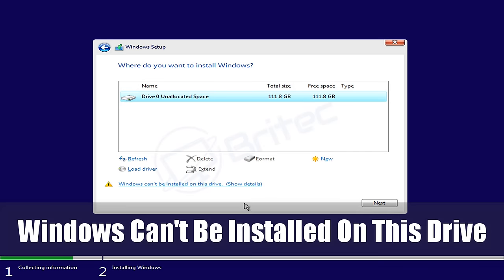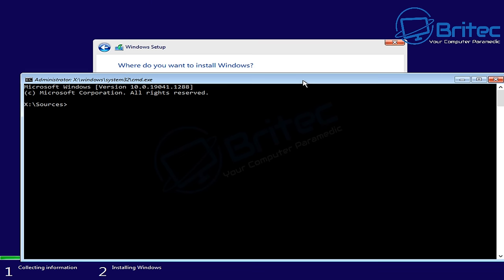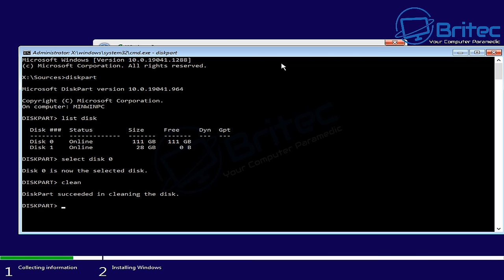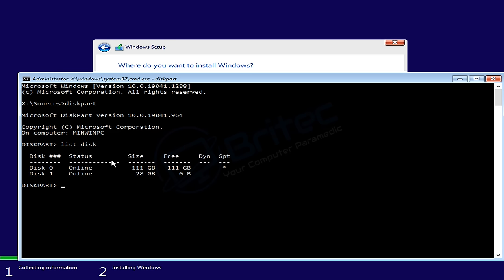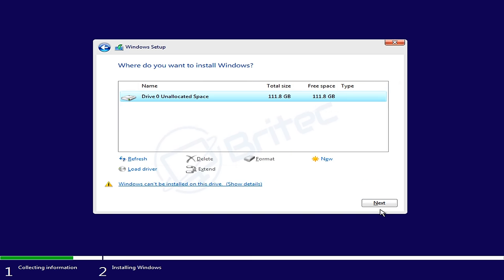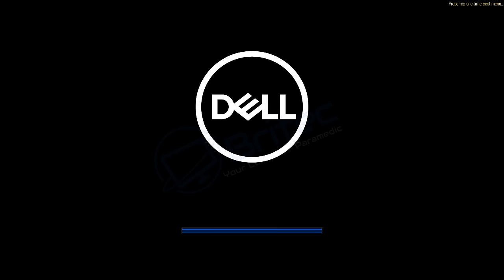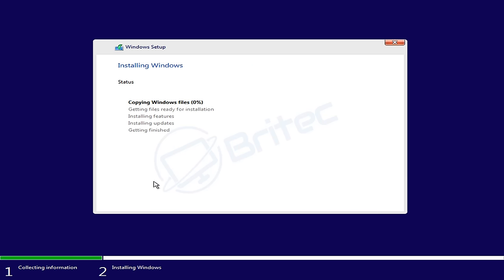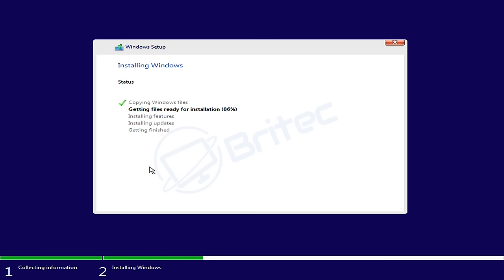Windows Can't Be Installed On This Drive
How do you fix Windows can't be installed on this drive? There is a number of things you can try to fix windows 11 can't be installed. Either the the selected disk is GPT partition or the selected disk is MBR partition. This is a very common error which occurs during Windows installation of Windows 11, Windows 10, Windows 8/8.1 or Windows 7 during the Windows Setup, it will report the error "Windows cannot be installed to this disk".

1. Check Your BIOS
2. Convert an MBR Disk to GPT
3. Convert an GPT to MBR
4. Try to Disable EFI Boot Sources
5. Boot into UEFI mode
6. Boot into Legacy mode

Once at Windows Setup, press "Shift + F10" to open Command Prompt.

Enter the following commands:

diskpart
list disk
select disk
clean
convert gpt
exit
close command prompt